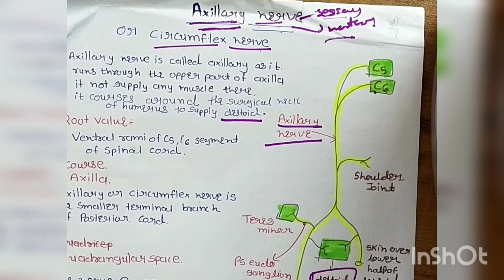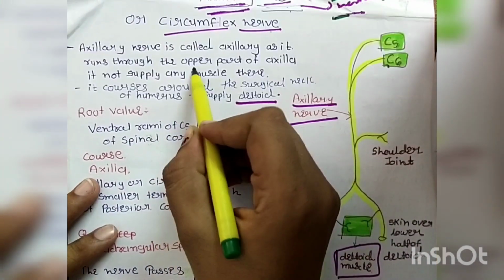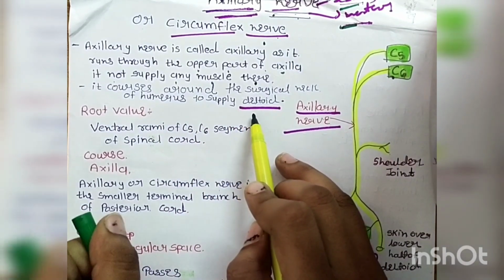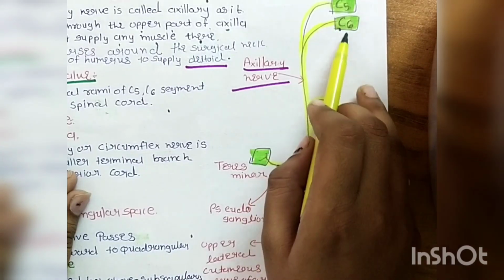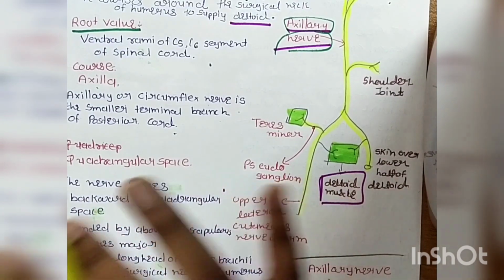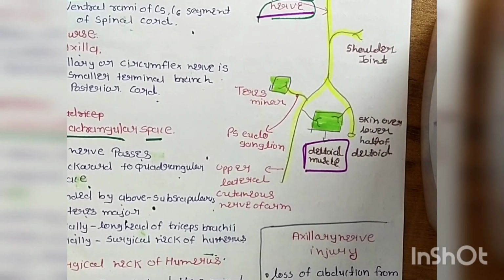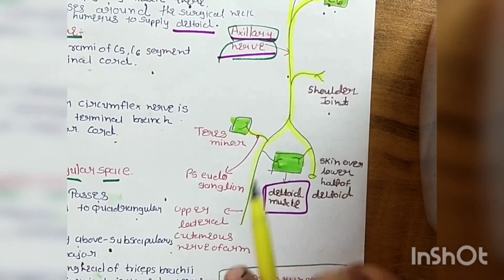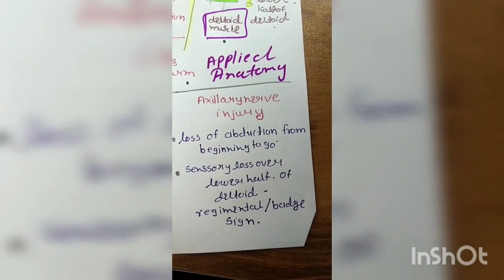Axillary nerve l clinical anatomy l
aillary nerve # applied anatomy # brachial plexus # upper limb